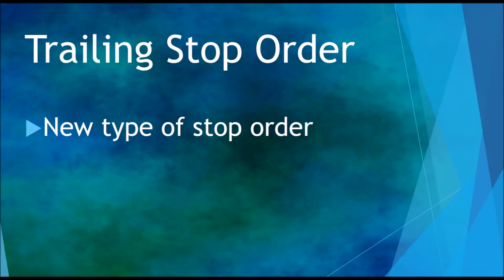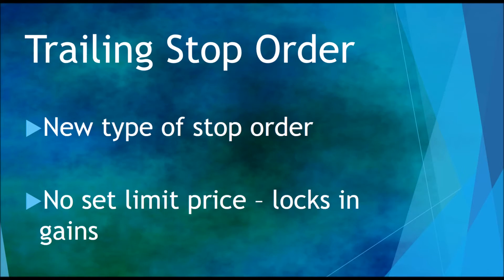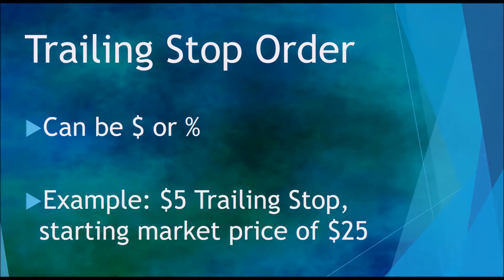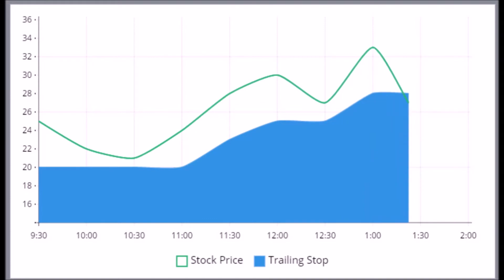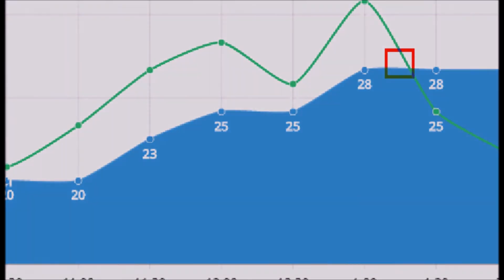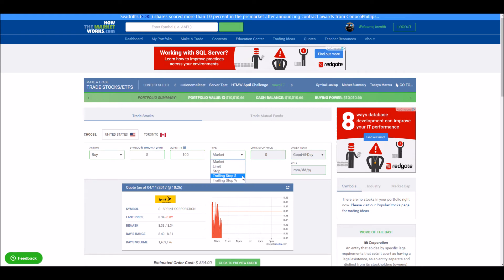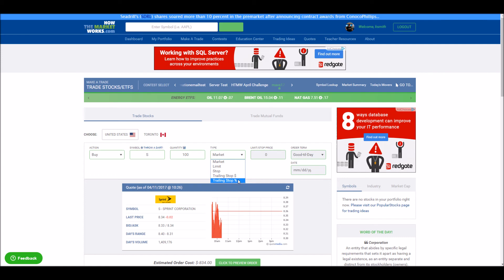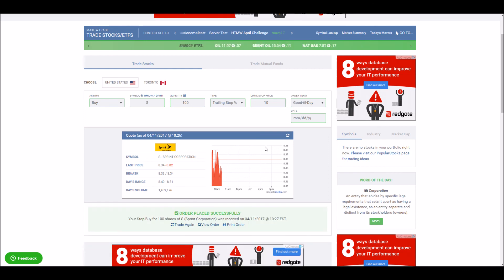Trailing Stop Orders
Tutorial explaining Trailing Stop orders and how to use them on HTMW